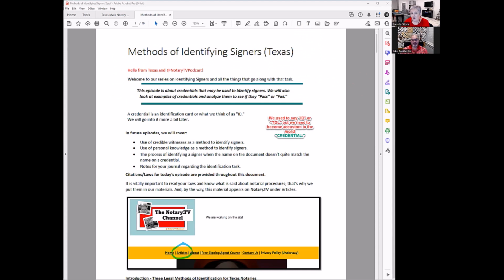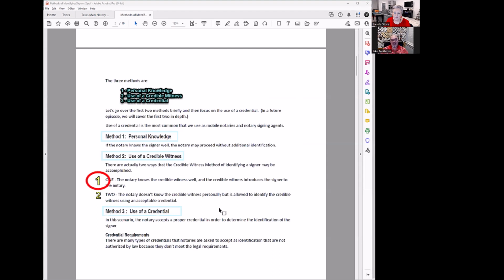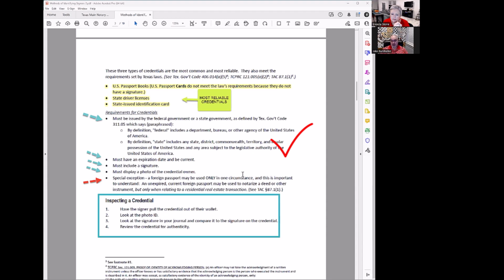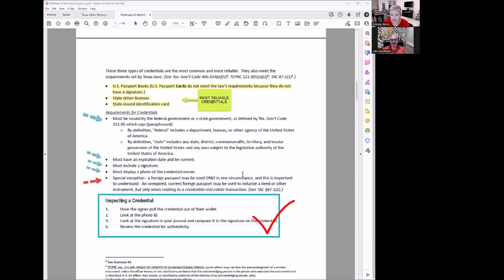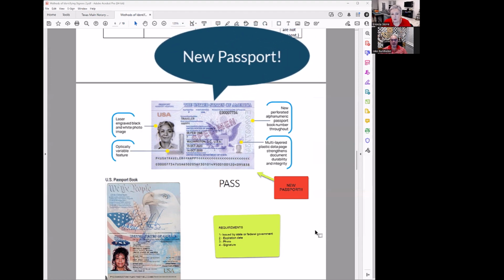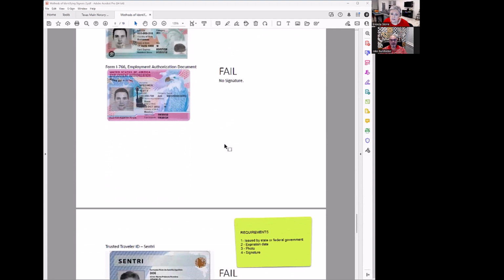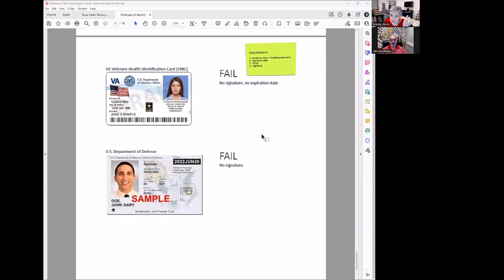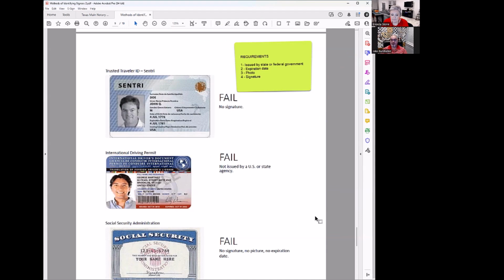Ep. 6 Use of Credentials to Identify Signers (Texas Notaries)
Hello!
It's been nearly a month since we have posted a new episode and we are stiffer on camera than ever!! LOL. We will get better! We promise.  We've missed being here but it's been hectic as we are sure you life has been also.

TOPIC:  What credentials are you able to use to identify signers?

There are FOUR requirements that a credential (aka ID) must meet or the credential can't be used. That's what we are going to cover in this video.  It's actually part one of a series that will probably be the first four episodes.

The Series
1) What Credentials may be used?  That's this video.
2) Next, Use of Credible Witnesses and Personal Knowledge.
3) What can you do when the credential and name on the document don't match exactly; also, notes that should probably appear in your journal about the process of identifying signers.
4) The entire process of Identifying a Signer.

If you would like to have this hand out, all you need to do is ---send an email to --- and you'll get an email response providing you the links! WE AREN'T SPAMMY!  So, why do we do this?  We are trying our best to get you on our email list. NOT NOT NOT because we want to wear you out with ads and spammy email,  but so we can reach you in the event we lose our place on YouTube or Facebook.

We will do a video soon on how any business should have their contacts' listed in an email manager and NOT be reliant on Facebook or YouTube.  We hear weekly of content creators who have lost their audience because Facebook got mad at them about something and removed their account.  It's just good business to be in control of your own mailing list.

OUR WEBSITE is FINALLY UP!  Yes!!